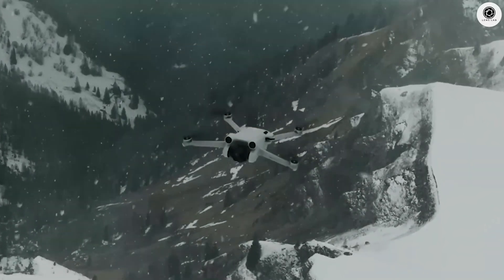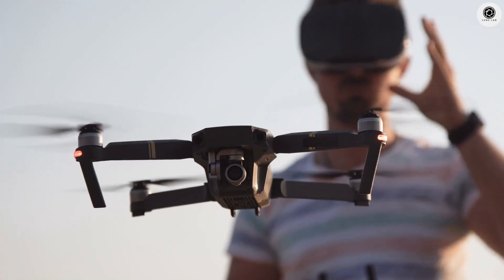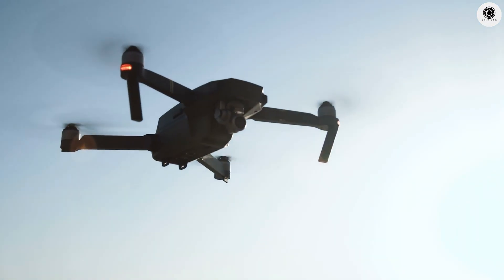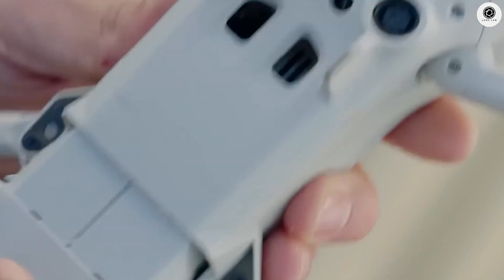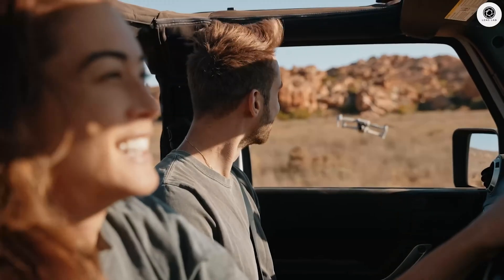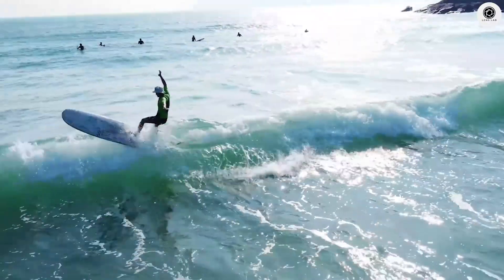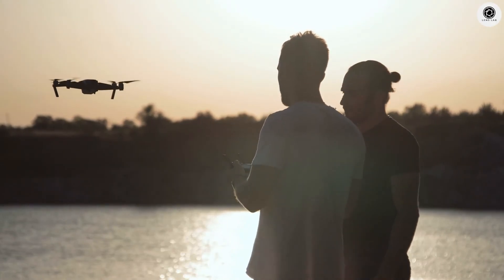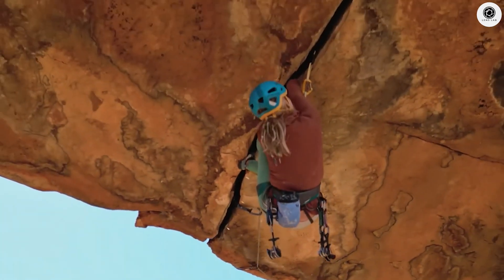DJI Mini 5 Pro – Launching This Week!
The DJI Mini 5 Pro is rumored to be the ultimate lightweight drone, packed with pro features like a 1-inch sensor, 50-minute flight time, LiDAR obstacle avoidance, and more—all under 250g. In this video, we explore all the latest leaks, features, and possible release date. Don’t miss it!

All visual and audio assets — including music, graphics, and photos — remain the property of their respective creators. Unless explicitly mentioned, Lenslab does not assert ownership over any third-party content featured.